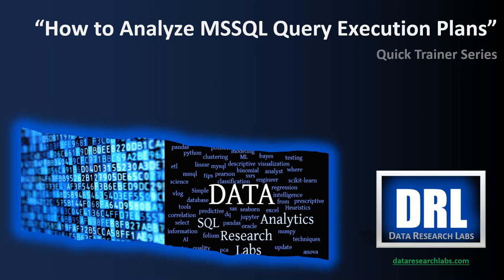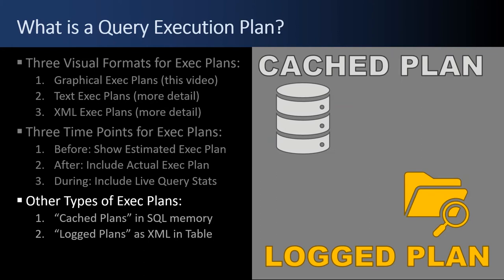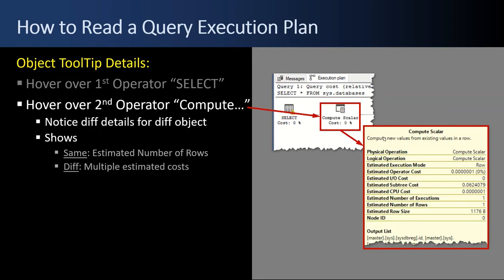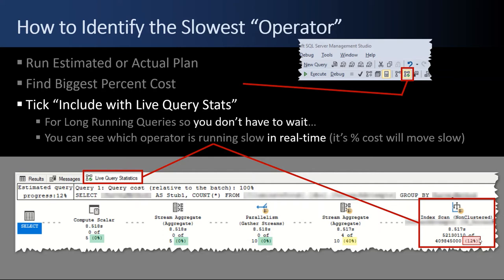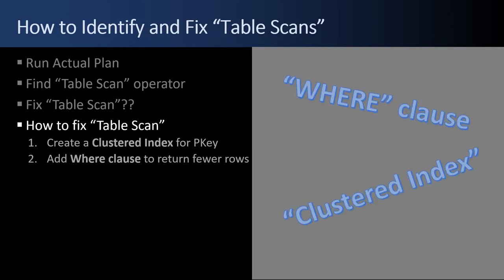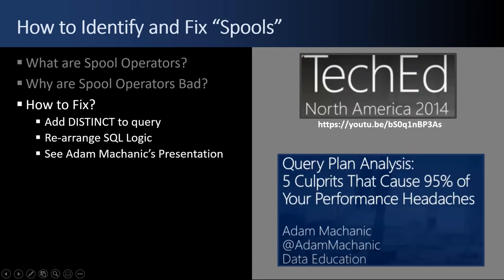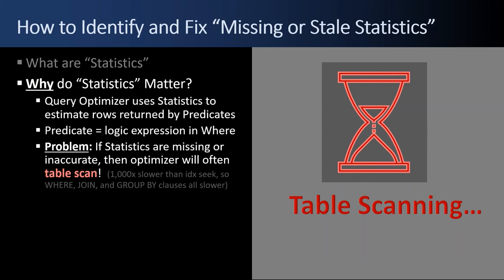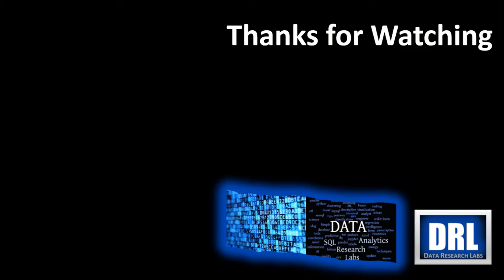SQL Server Execution Plan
How to Analyze SQL Server Query Execution Plans.  SQL Server execution plan basics.

This Quick Trainer tutorial walks you through how to read SQL Server Query Execution Plans.  It teaches you how to identify warnings, and how to identify the slowest operator on which to focus your performance tuning efforts.  It also instructs how to identify and fix table scans, clustered index scans, spools, sorts, and missing or stale statistics.  Finally, this tutorial instructs you how to get SQL Server to automatically identify common issues with the "Analyze Actual Execution Plan" command.

All materials are (cc) or Creative Commons copyright so feel free to screenshot or link to these tutorials or pull down the presentation PDF from GitHub for use in your organization.

 0:00 - Intro
 0:21 - What is a Query Execution Plan?
 3:57 - How to Read a Query Execution Plan
 7:04 - How to Identify Warnings
 8:31 - How to Identify the Slowest Operator
11:09 - How to Identify and Fix "Table Scans" and "Clustered Index Scans"
14:58 - How to Identify and Fix "Spools" and "Sorts"
16:52 - How to Identify and Fix "Missing or Stale Statistics"
21:13 - How to Identify Common Issues Automatically
22:16 - The End